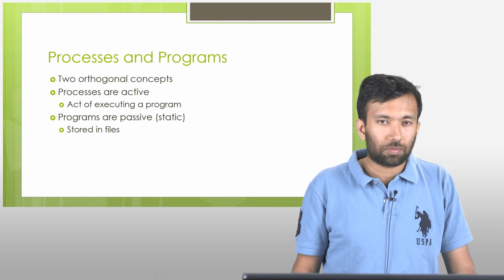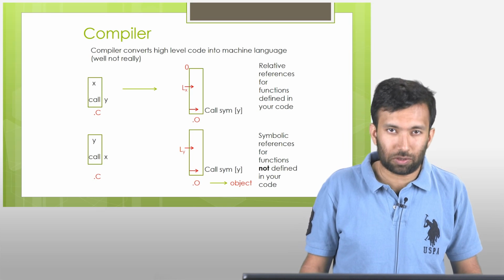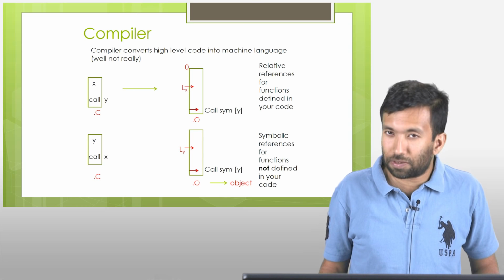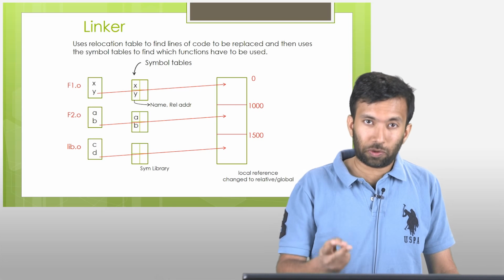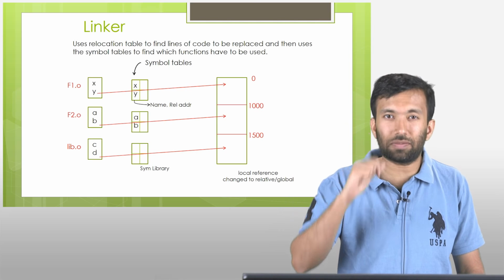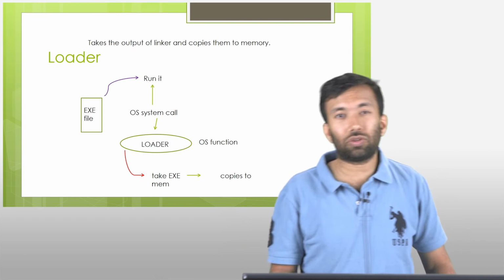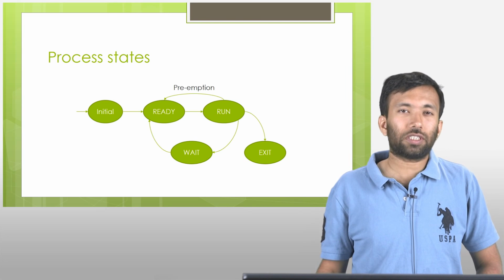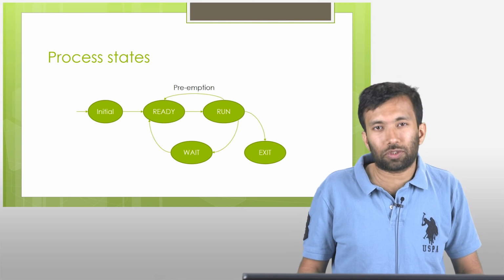Going From Code To Execution